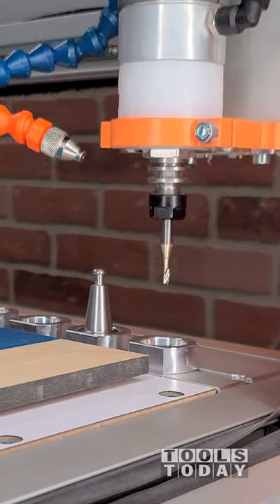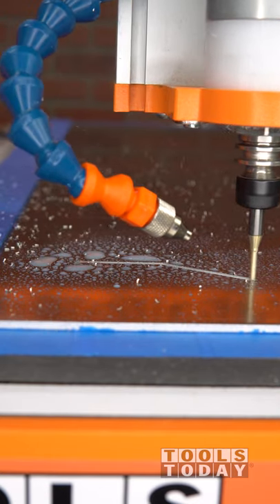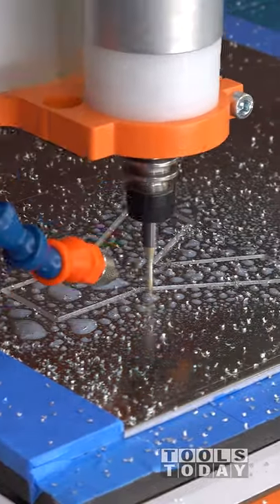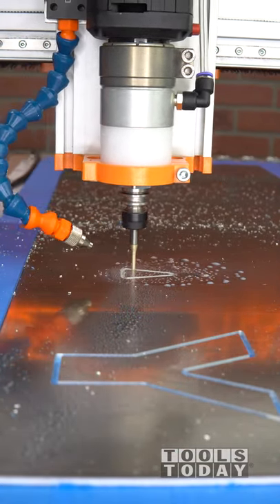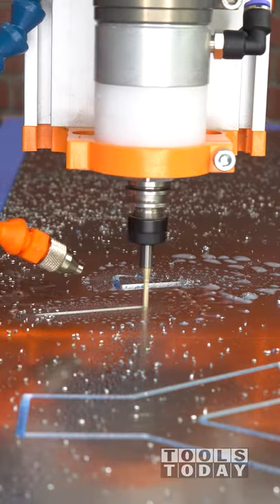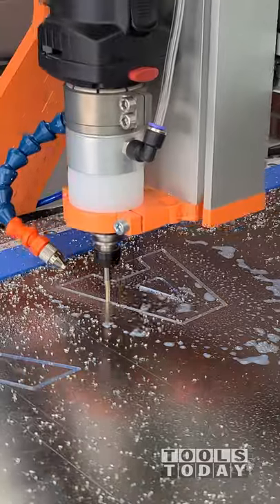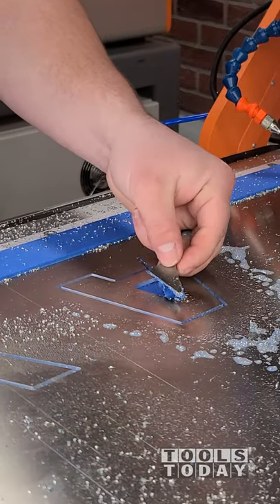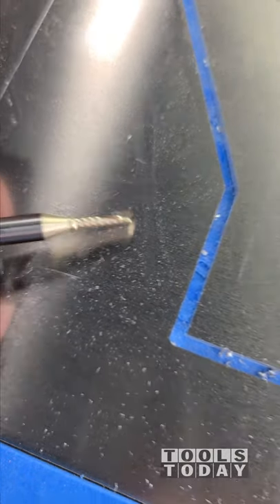Cutting Aluminum with a 1/8" bit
RPM: 18,000
Feed Rate: 40ipm
Plunge Rate: 20ipm
Smooth ramp in: 0.750"
Depth per pass: 0.040"

Tools Used:

Design Software - Vectric V-Carve Pro -
STEPCRAFT Lubrication System
Amana Tool 51454-Z, SC Spiral O Single Flute, ZrN Coated Aluminum Cutting 1/8 D x 1/2 CH x 1/4 SHK x 2 Inch Long Up-Cut Router Bit with Mirror Finish